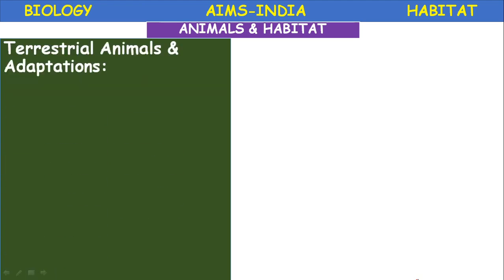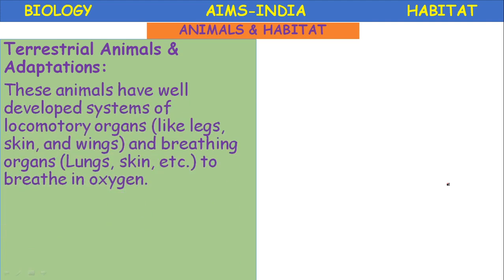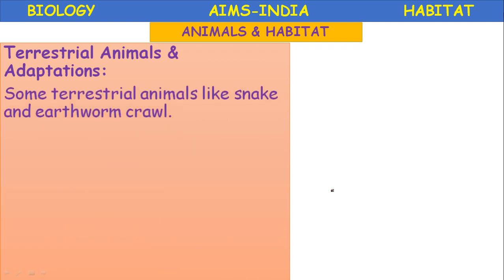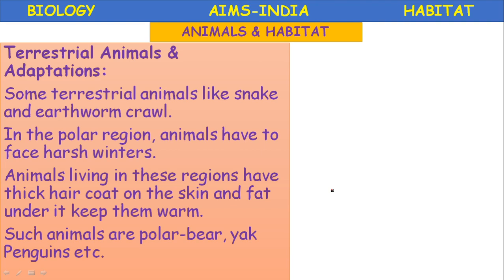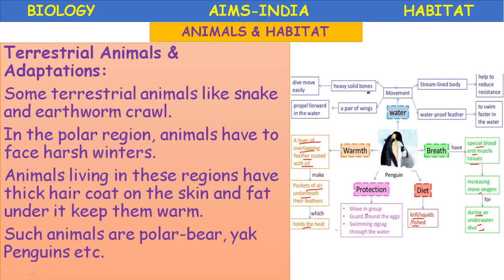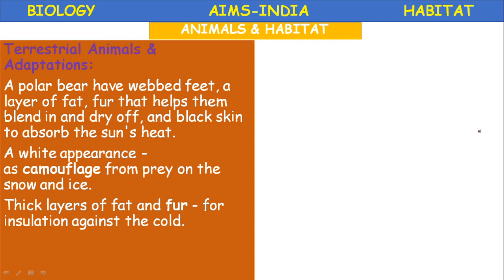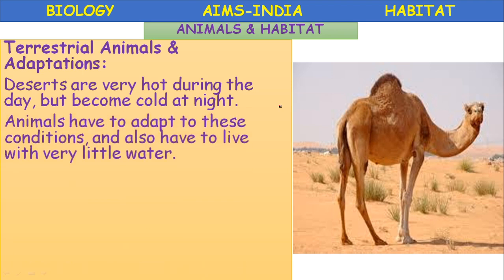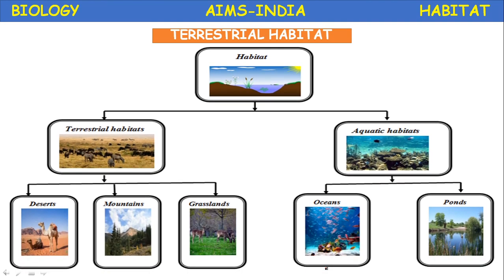6TH OLYMPIAD || BIOLOGY || HABITAT ADAPTATIONS IN LIVING BEINGS || PART 01